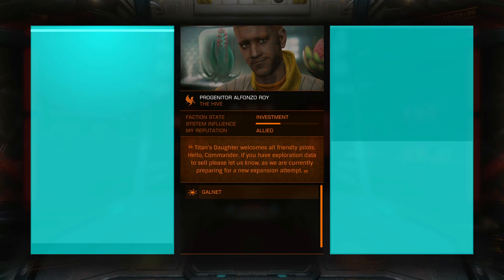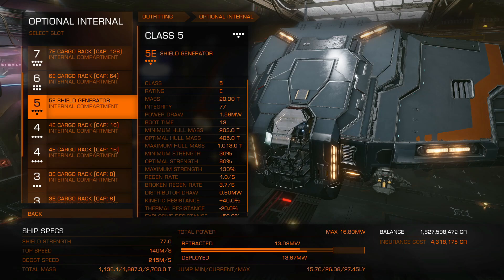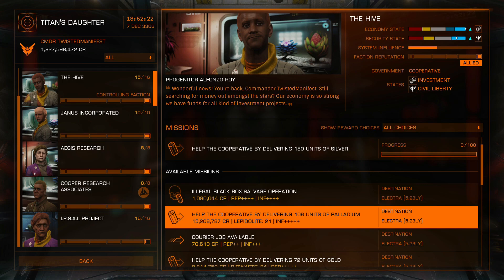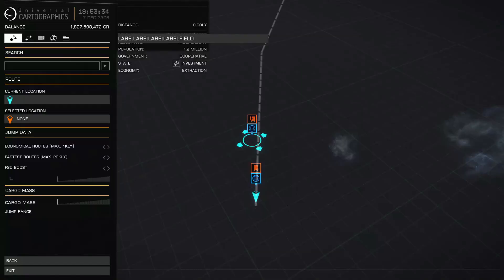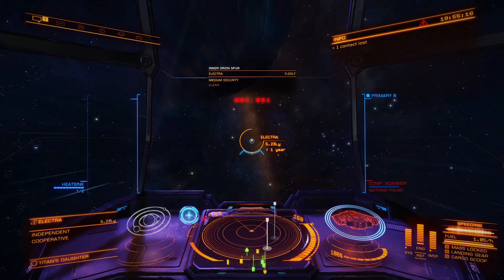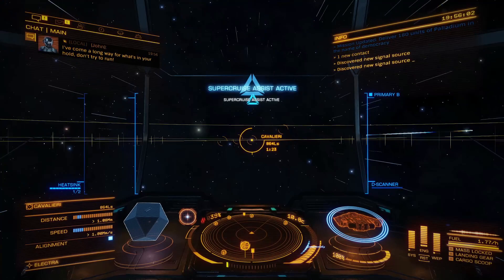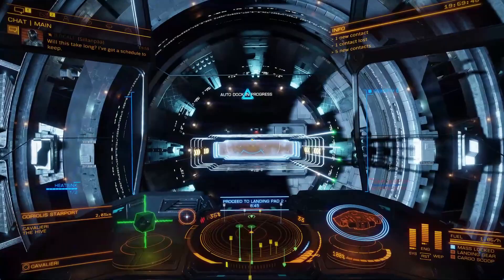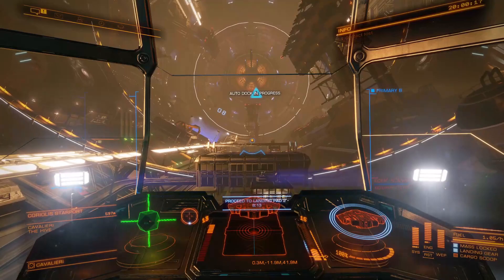Elite Dangerous Money making guide : Cargo Missions! nerfd but still decent money with eng materials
Making you more of that space cash with Cargo missions! PSA this has been nerfed
New videos should be out every other day or so, keep a look out and let me know what you feel I should cover next!

Idea by youtuber and commander Kenneth King (sorry for getting your name wrong :P )

Want to help this channel grow, hit the sub button and like the video. Its free! Let me know what you think.

Twitch.tv/twistedmanifest